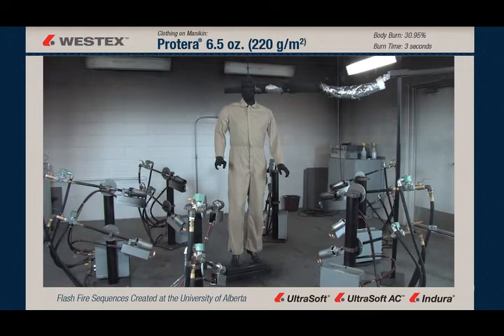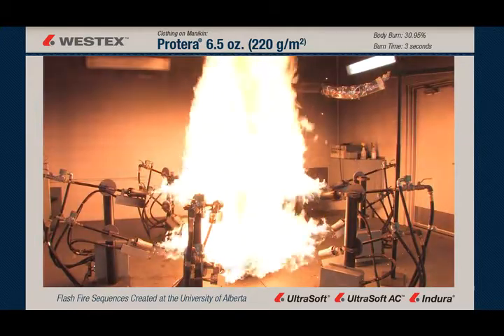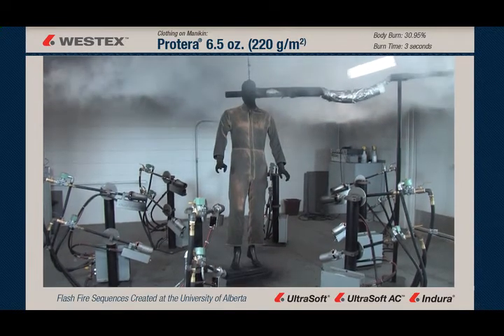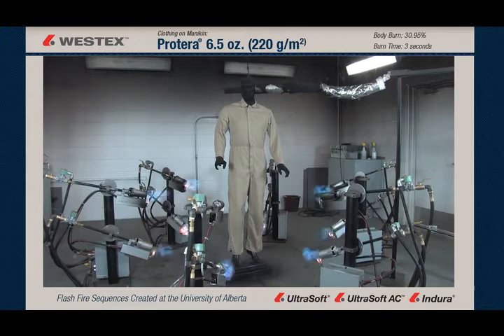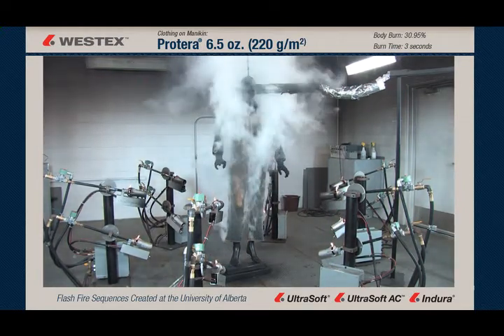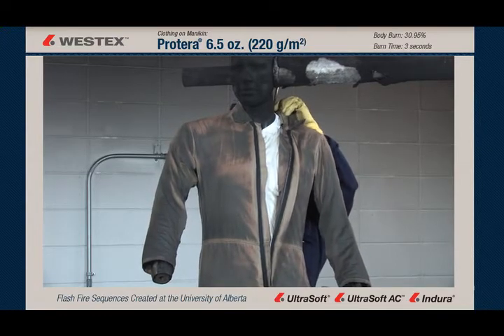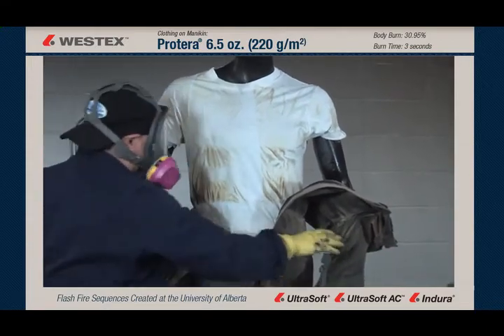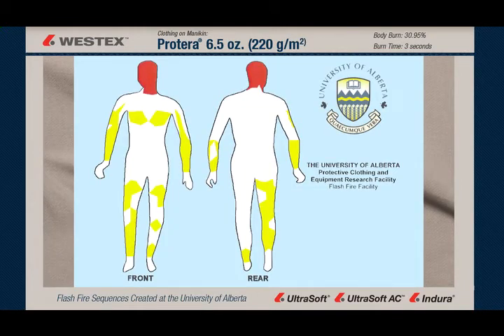Protera® 6.5 oz. (220 g/m2)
Three-second flash fire test on manikin wearing Protera® coverall, showing resulting body and fabric burn.